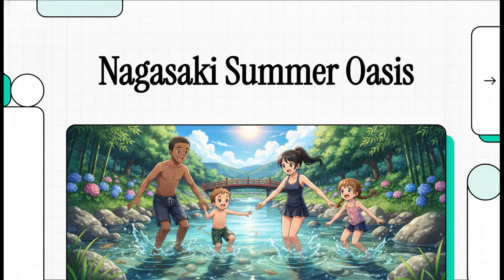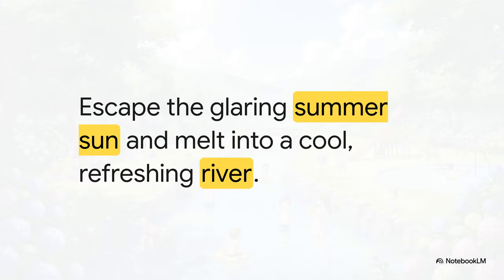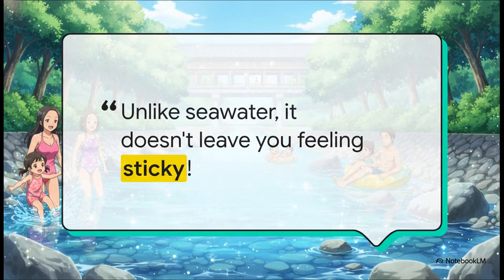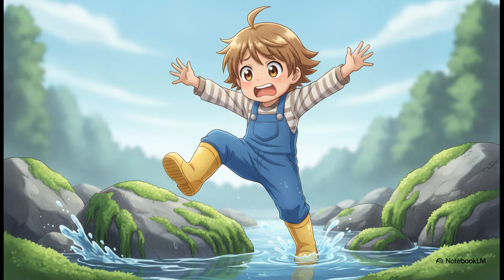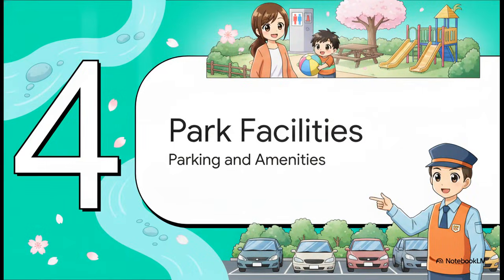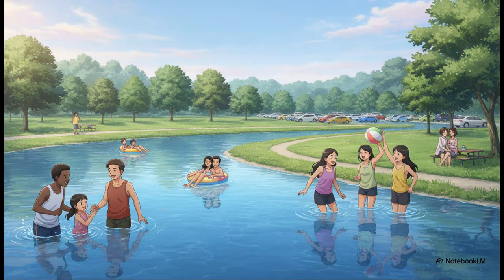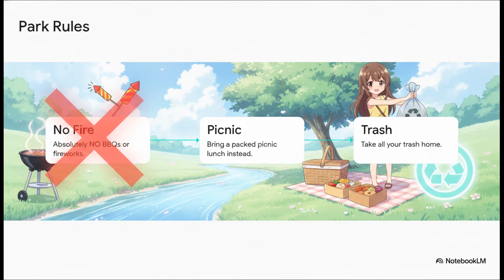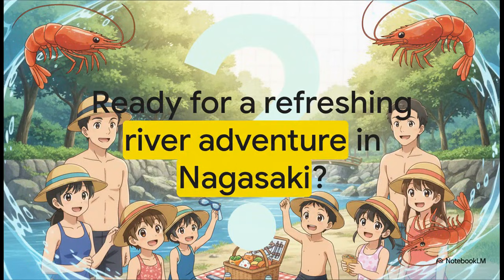Nagasaki Summer Oasis: Family River Fun & Shrimp Catching at Sotome Kounoura River Park!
This video is an AI review of Takeshi Noguchi's blog post and YouTube video about his visit to "Sotomekounouragawa Park" in Nagasaki City!

The AI ​​service "notebooklm" learned from the above information and created this video!

Hello everyone! I’m Noguchi Takeshi, a Nagasaki-based YouTuber and Google Local Guide, and today I’m bringing you to one of my favorite summer traditions: Sotome Kounoura River Park!

If you are looking for the perfect family getaway in Nagasaki to beat the summer heat, this is the place to be. This park offers a fantastic, free-to-use river play experience that is enjoyable for everyone from toddlers to adults. The water of the Kounoura River is incredibly clear, clean, and refreshing—perfect for a full day of outdoor adventure.

What to Expect at Kounoura River Park:
Swimming & Snorkeling: Whether you want to dive deep with goggles or just float around on an inner tube, the river offers plenty of space. There are shallow areas where small children can safely splash around and deeper sections (reaching about 150cm) for more confident swimmers.

Wildlife Exploration: This is a highlight for the kids! You can find small fish and even freshwater shrimp (Tenaga-ebi) hiding among the rocks. I highly recommend bringing a small net or fishing gear to see what you can catch.

Great Facilities: The park is well-equipped with multiple parking areas and newly renovated, clean toilets at both the upstream and downstream sections. There are also shaded areas and space to set up tents for a comfortable day trip.

Important Safety & Visit Tips:
Arrive Early: This spot is very popular! Even by 9:00 AM, the park can be quite busy with families.

Stay Safe: Some areas are deep, so life jackets are strongly recommended for children. The water can also be quite cold, so be sure to take breaks and don't stay in too long.

Strict Rules: Please remember that fire is strictly prohibited. This means no BBQs or fireworks. Pack a delicious picnic or some light snacks to enjoy instead!
Watch Your Step: The riverbed can be slippery due to moss, so please walk carefully.

Location Details:
Name: Sotome Kounoura River Park (そとめ神浦川河川公園)
Address: Kounoura-mukamachi, Nagasaki City, Nagasaki Prefecture 851-2404

Join us as we explore the beautiful nature of Nagasaki!